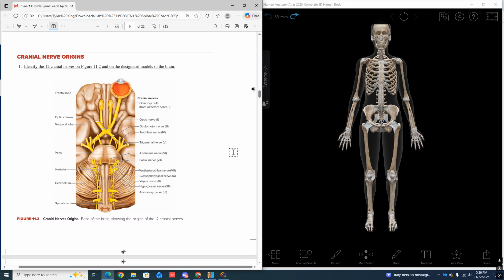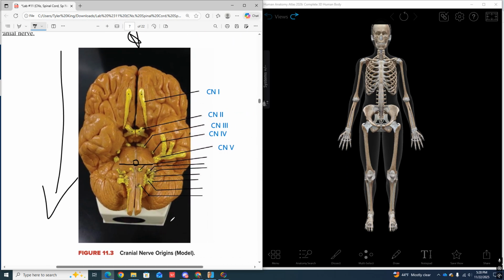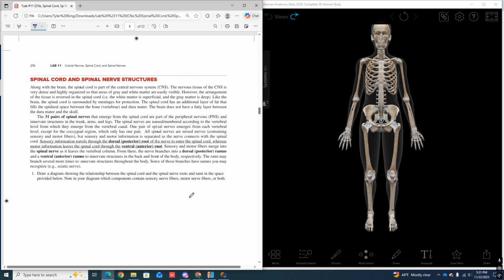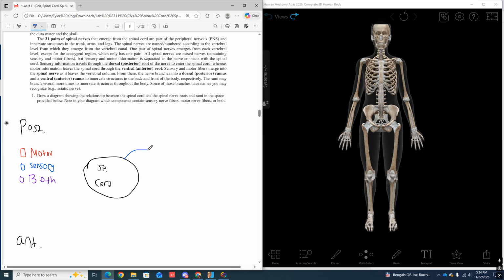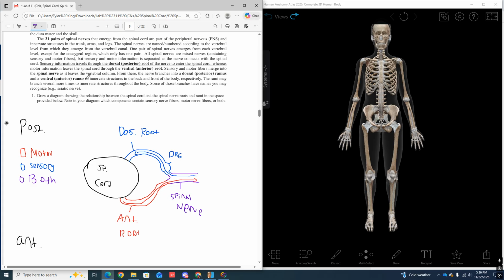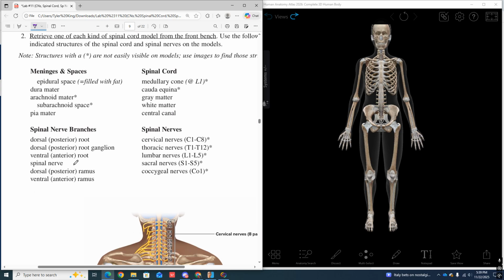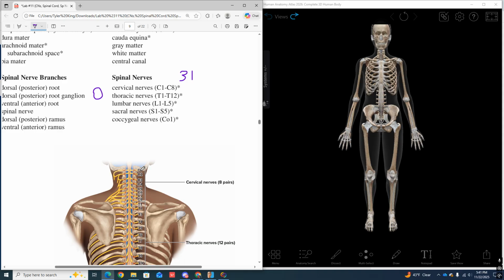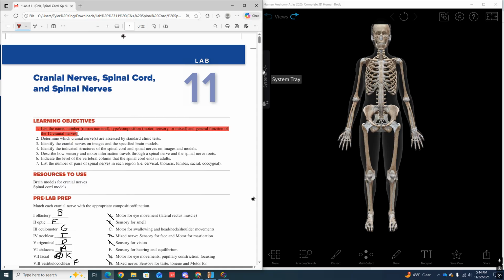ANP130 Lab #11 - Spinal Nerves and Spinal Cord Anatomy